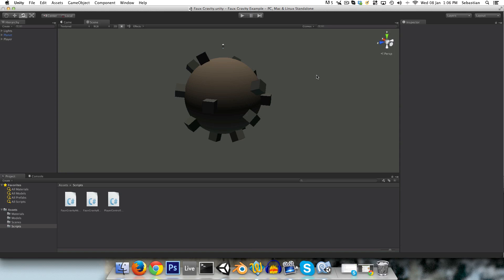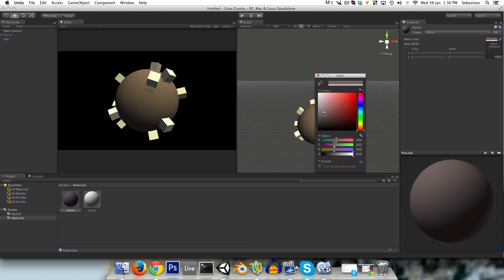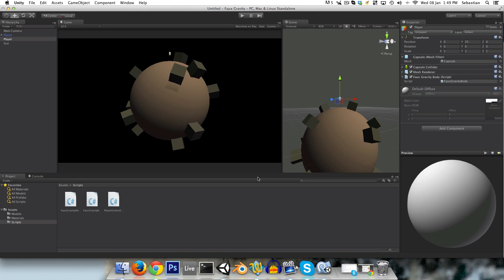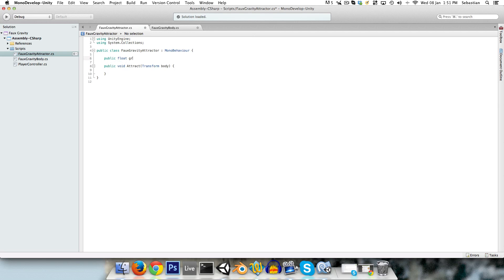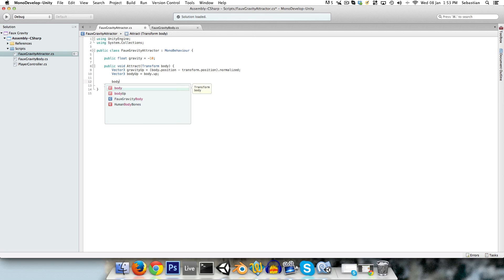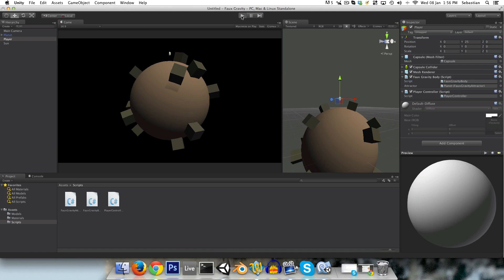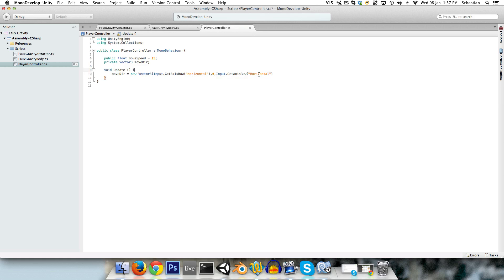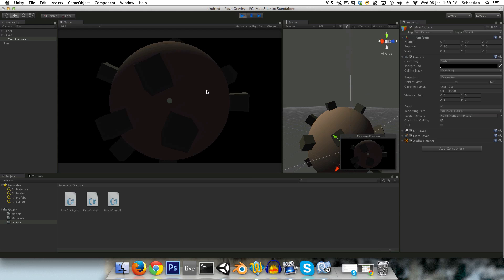Unity Tutorial: Faux Gravity (walk on planets)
A tutorial on creating a Faux Gravity system in Unity. This allows your characters to walk on planets without falling off. (As seen in Mario Galaxy)